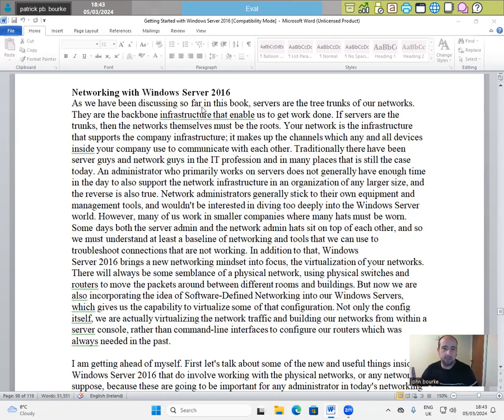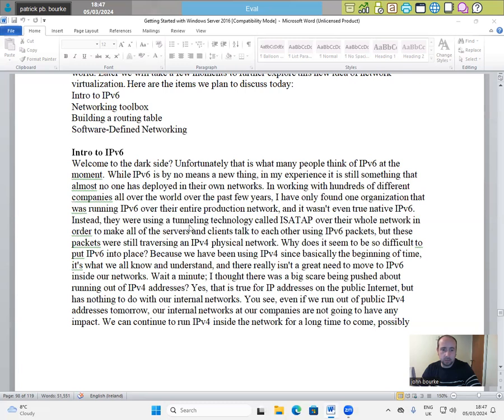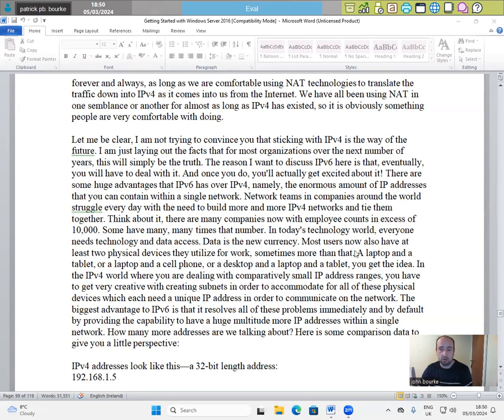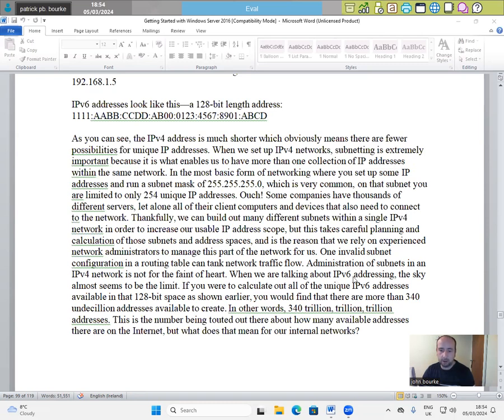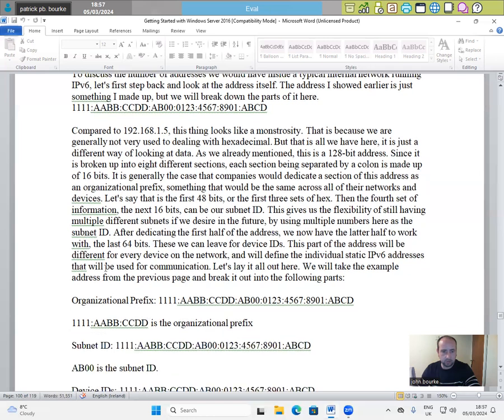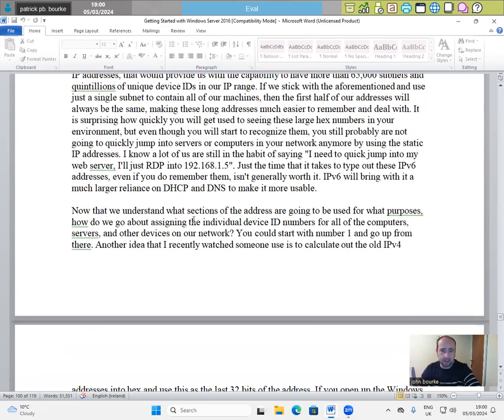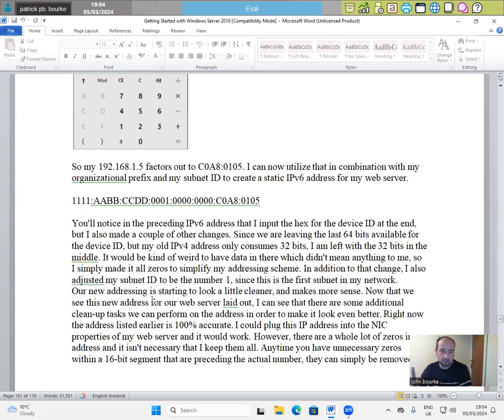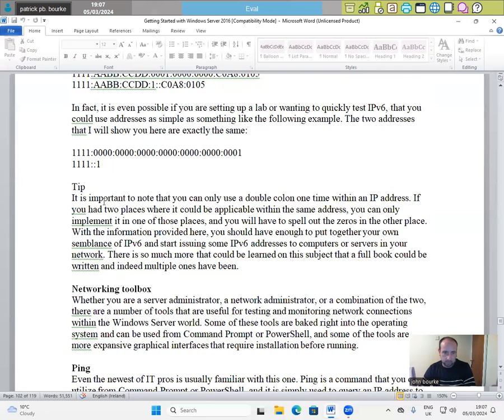Windows Server 2016 part 17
Networking with Windows Server 2016
Intro to IPV6